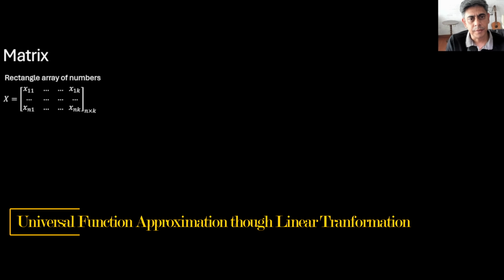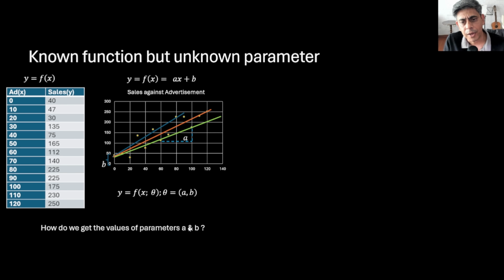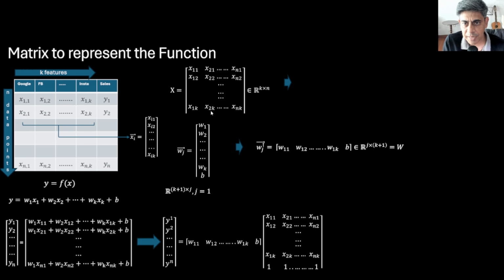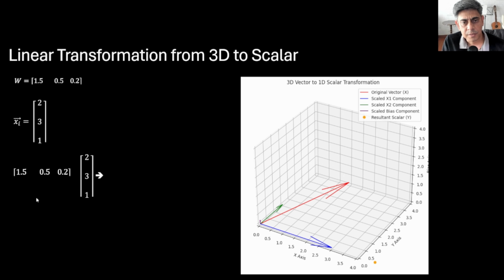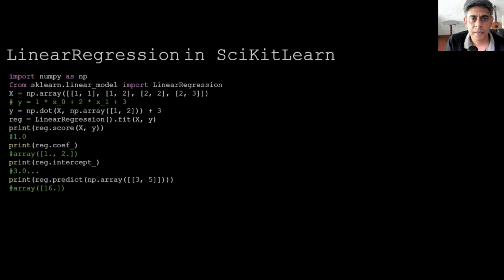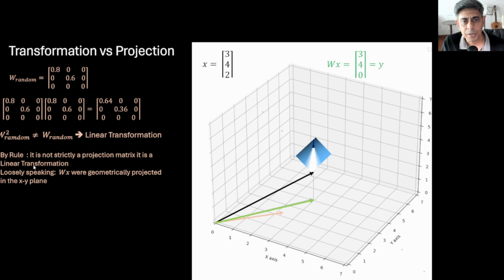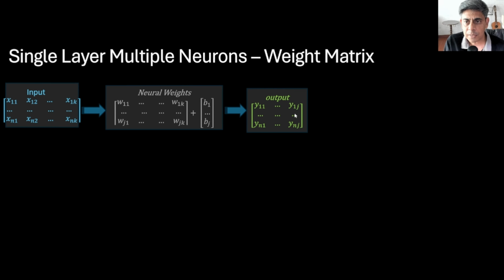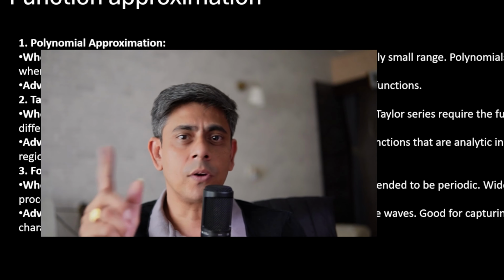Matrix to Model: Learning the World Through Neural Network Universal Function Approximation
Matrix Multiplication as dot product
Various Forms of Functions
Matrix to Represent Function
Matrix Form of Linear Regression
SVD  Matrix Operation behind the Scikit Learn LinearRegression Class
Linear Transformation using Matrix Multiplication
Difference between Linear Transformation and Projection
Weight Matrix in Neural Network
Piece wise linear Function
Composite Function
Neural Network as Universal Function Approximator